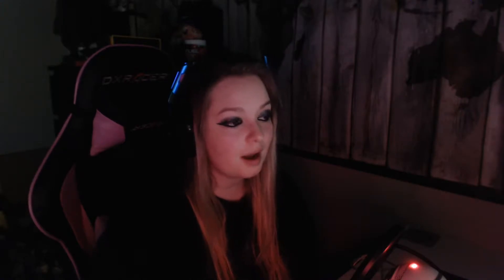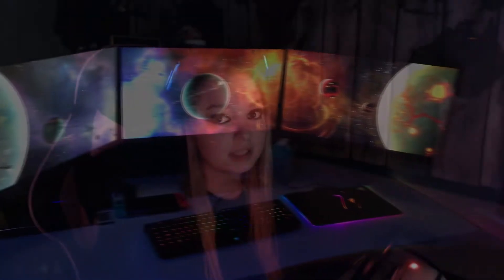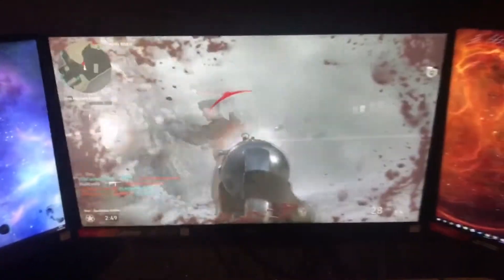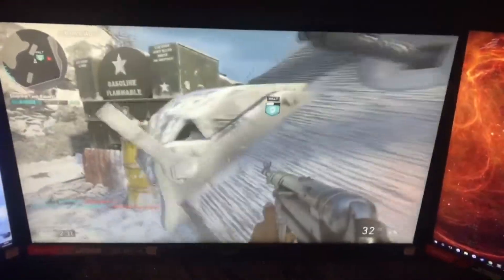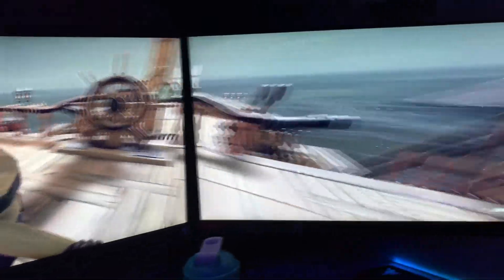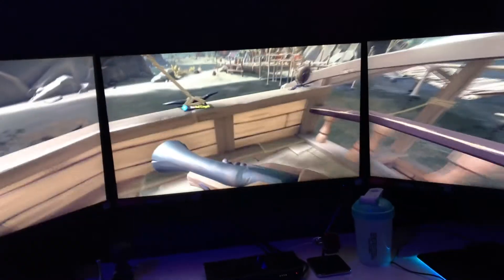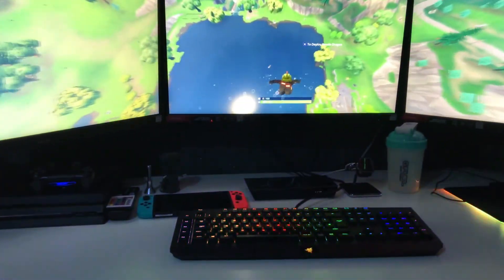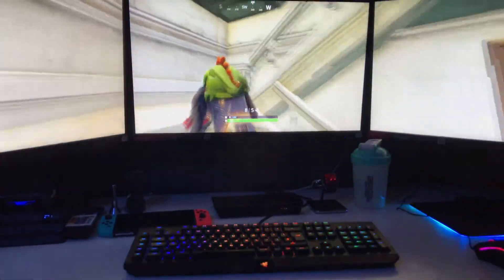Triple monitor set up by Abi from Riot Gaming - Red Eagle GB2760QSU-B1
Abi (RiotPink) from Riot Gaming reviews this triple gaming monitor setup. The monitor that's being used is the GB2760QSU-B1 G-Master gaming monitor. The G-MASTER Red Eagle GB2760QSU-B1 is a WQHD gaming monitor with a 144Hz refresh rate and 1ms response time. It features a triple input setup (DVI, HDMI, DisplayPort), speakers, headphone connector and a 3.0 USB hub.